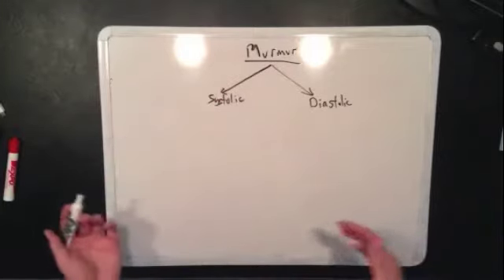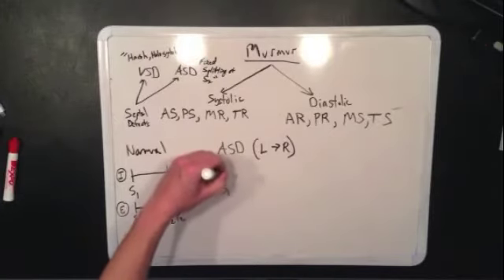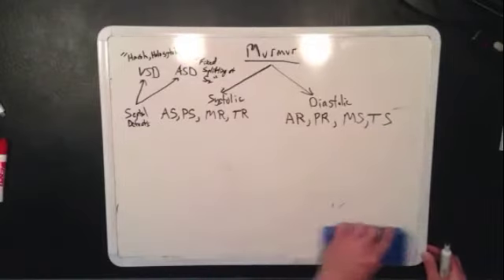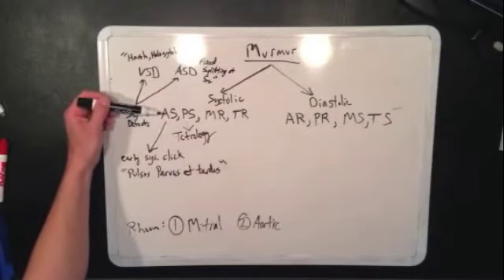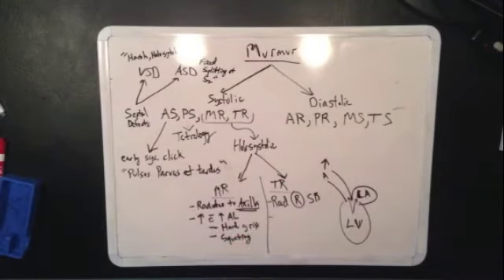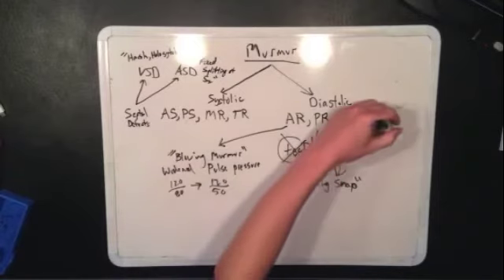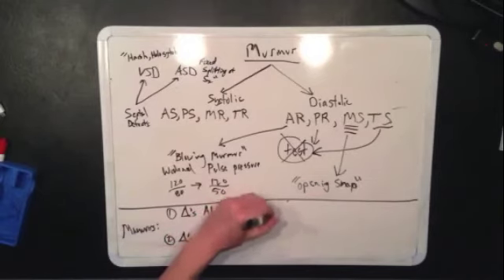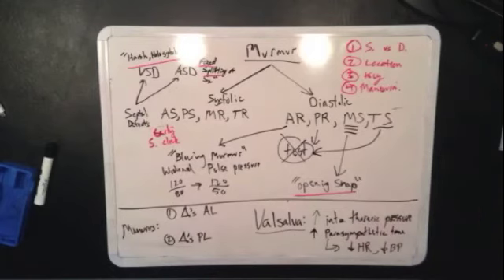Cardiac Murmurs for USMLE Step 1